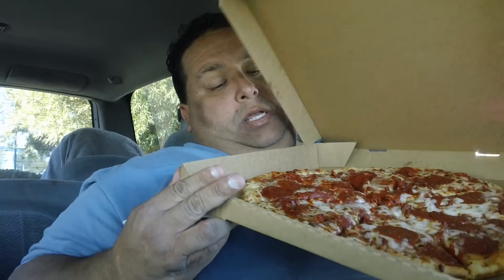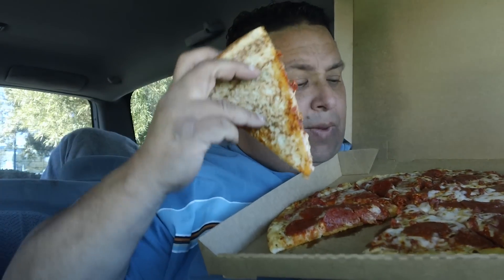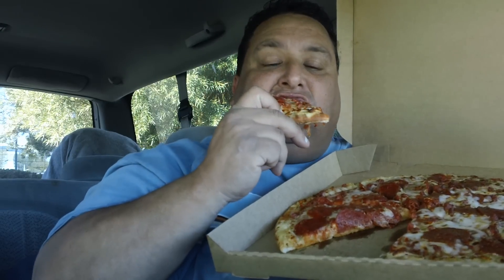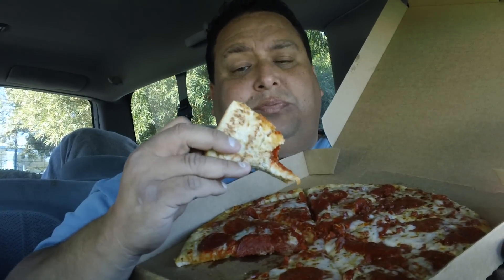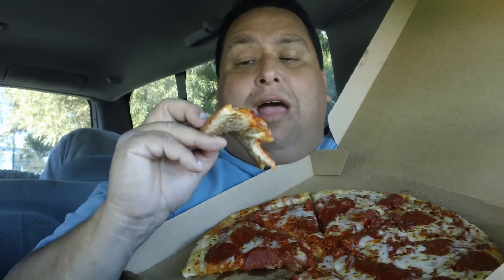7-Eleven® Pizza REVIEW!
Our pizza is made with real French sourdough, fresh sauce and 100% whole milk mozzarella. It's the best pizza around!
Price: $5.55  Rating: 7.5/10

John 3:16